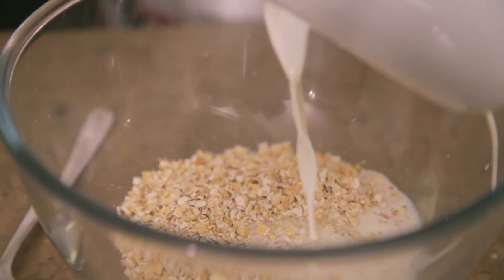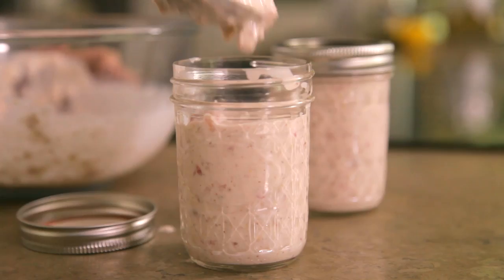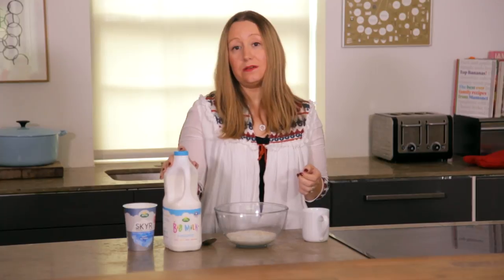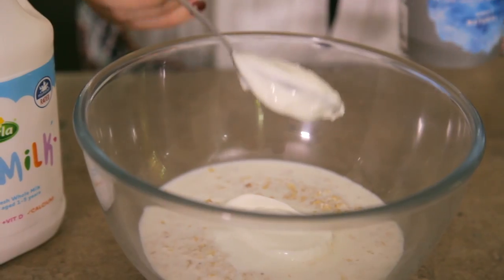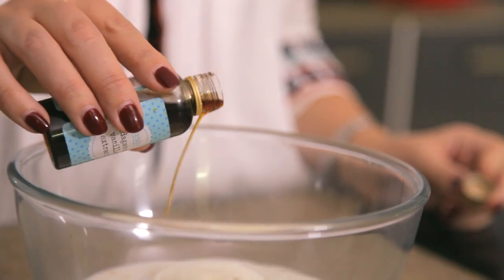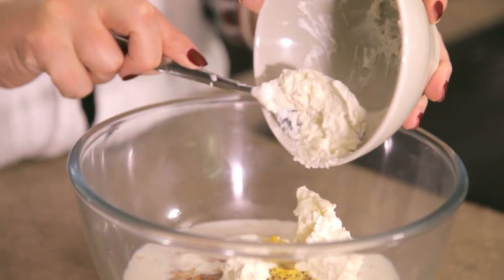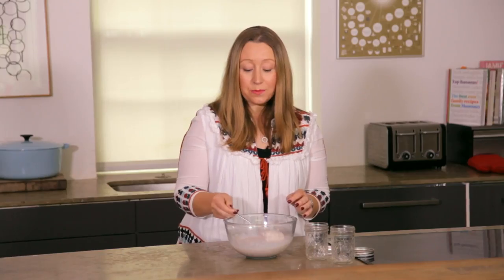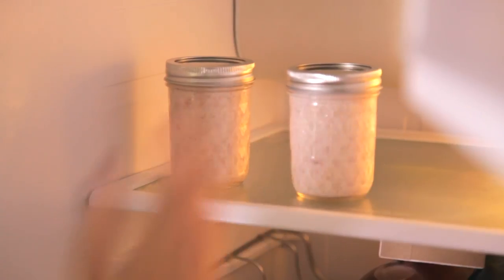Strawberry overnight oats | Arla Big Milk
In this sponsored collaboration with Arla Big Milk, Mumsnet vlogger Heledd from Running in Lavender shares a quick twist on overnight oats - using yoghurt, honey, fresh strawberries and vanilla. A tasty, indulgent breakfast that's simple to throw together the night before, this one's great for on the go.

INGREDIENTS
⅓ cup plain Greek yogurt
½ cup (heaped) rolled oats
⅔ cup Arla Big Milk
Pinch of salt
0-2 tablespoons honey or maple syrup
¼ cup chopped fresh strawberries
3 tablespoons softened cream cheese
Zest and juice of ½ lemon

OPTIONAL EXTRAS
1 tablespoon flaxseeds (optional)
½ teaspoon vanilla extract (optional)

METHOD
1. Whisk together all ingredients in a medium-sized mixing bowl.
2. Spoon into a jar with a tight-fitting lid. Close and refrigerate overnight before eating.